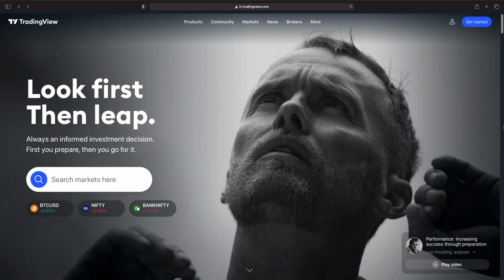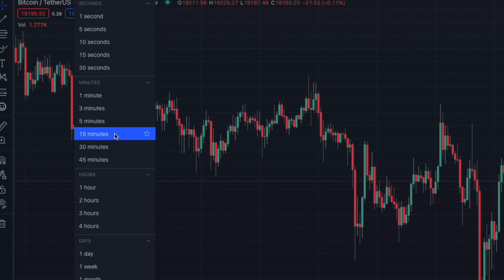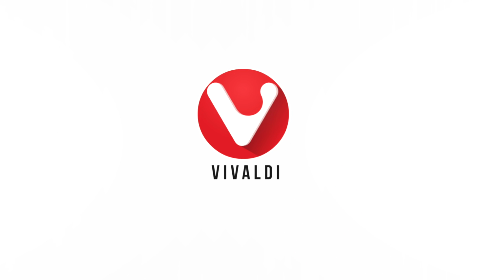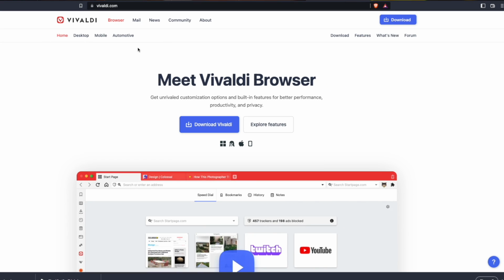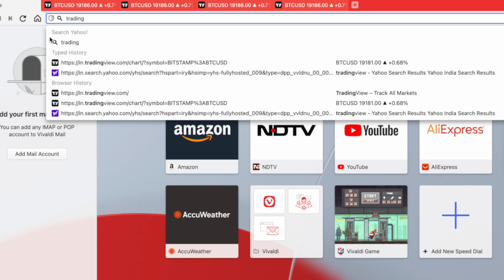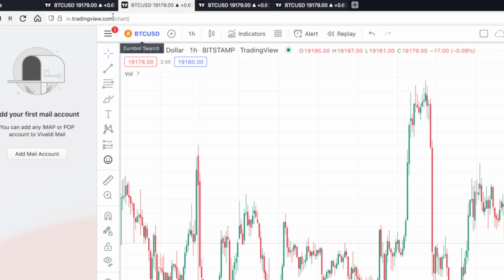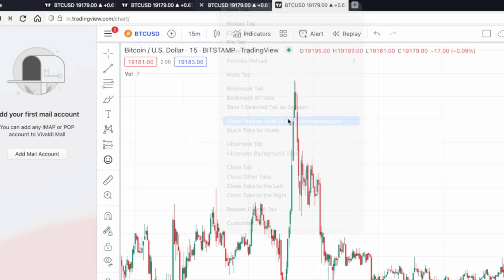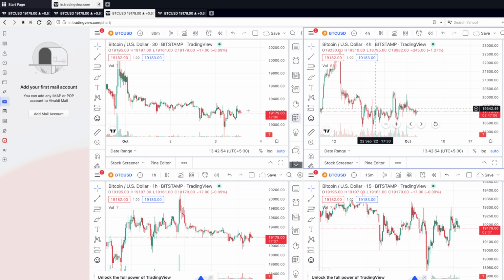How To Use TradingView Multiple Chart Layouts For FREE ?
Sadly this useful feature is only for PRO members and for that they charge a hefty amount of fee.
Today in this video, I am going to tell you how to use the TradingView PRO Feature For FREE !
Also I am going to share How to use TradingView Multiple Chart Layouts for free, So by the end of this video you will be
able to setup multiple screen for trading using Trading View for Free.

00:00 - Introduction to the Use of Multiple Chart Layout Feature on TradingView for Free.
00:32 - How to Use of Multiple Chart Layout Feature on TradingView for free.